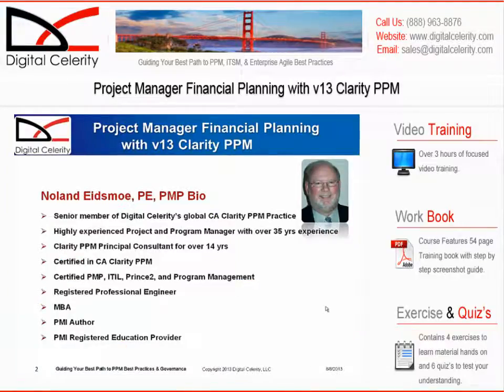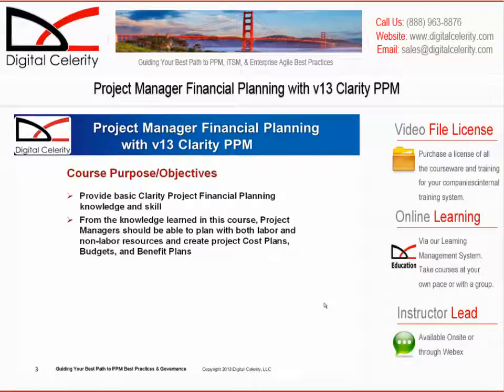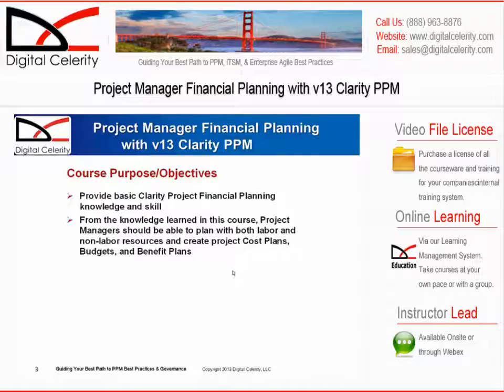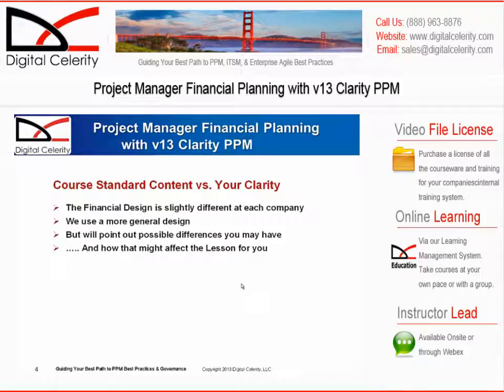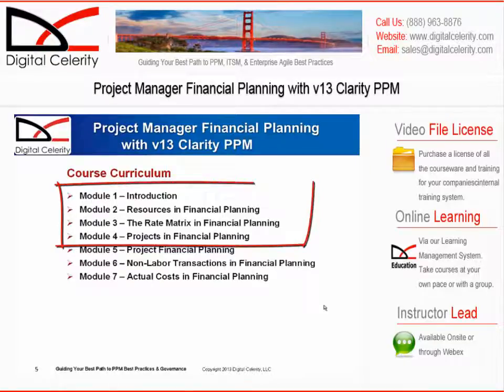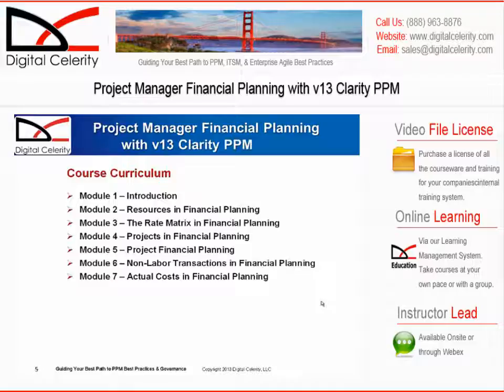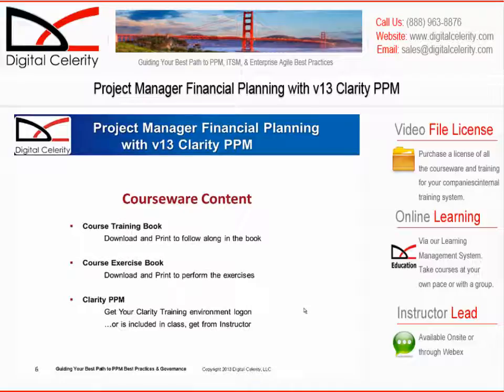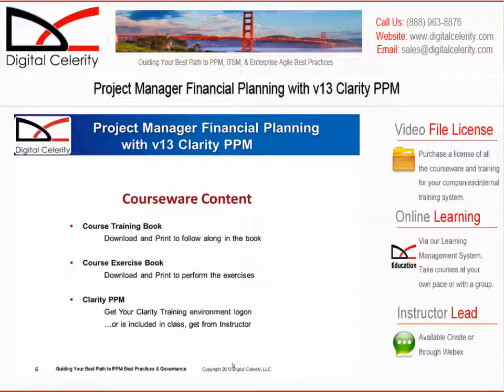Project Manager Financial Planning with Clarity v13 Course Sample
The Project and Resource Management with Clarity course is aimed at improving the use, understanding, and maturity of Clarity PPM for those project managers, program managers, resource managers, and portfolio managers who need to use Clarity as their primary tool to implement project and portfolio management best practices.